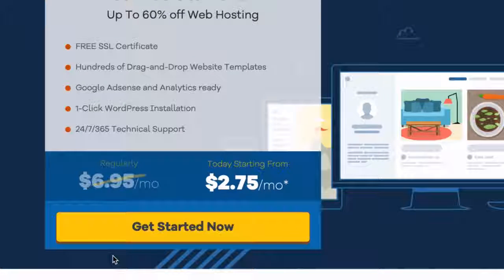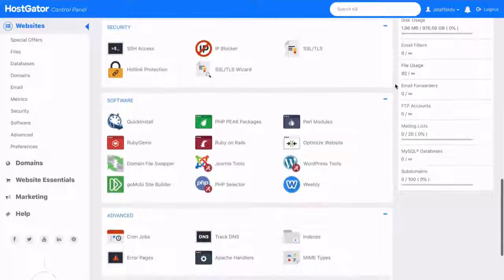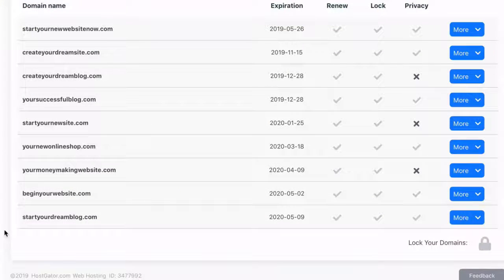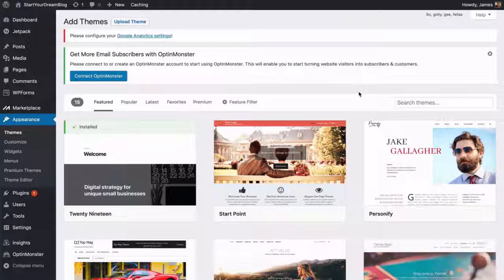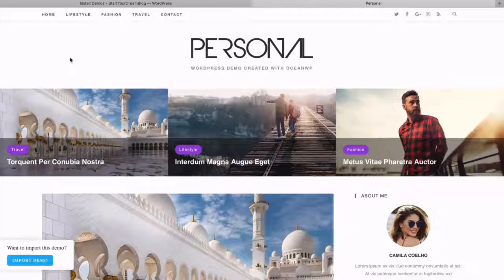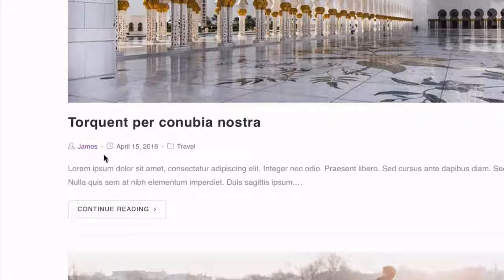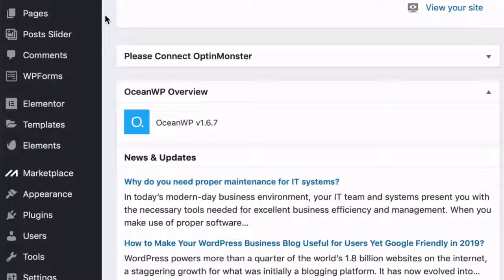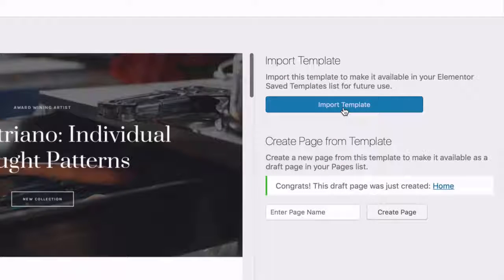How To Best Free Website Hosting And Domain Name Registration